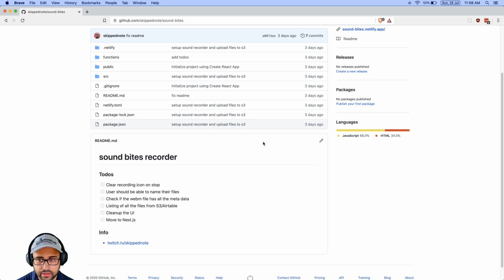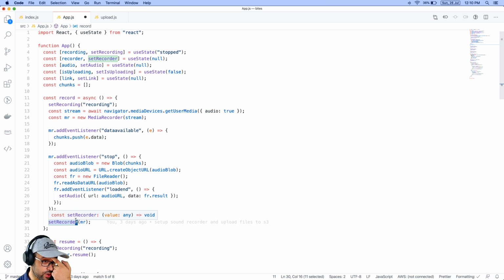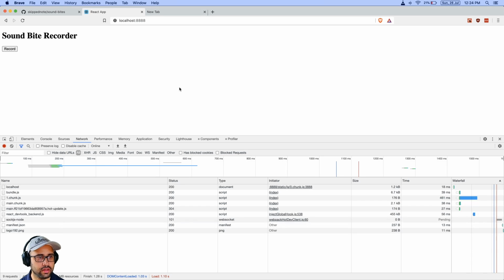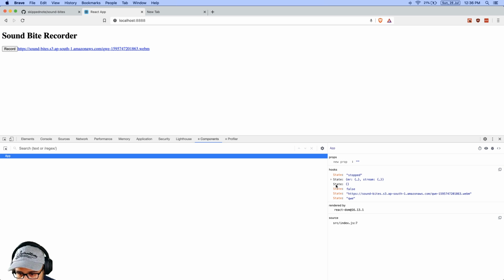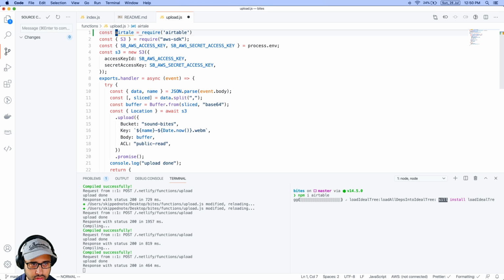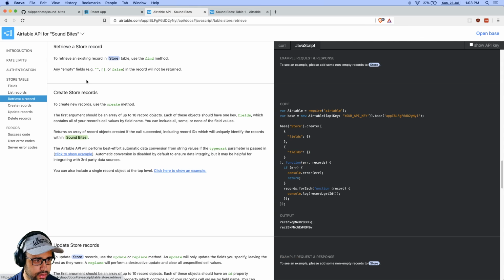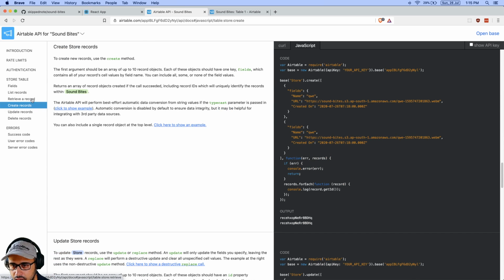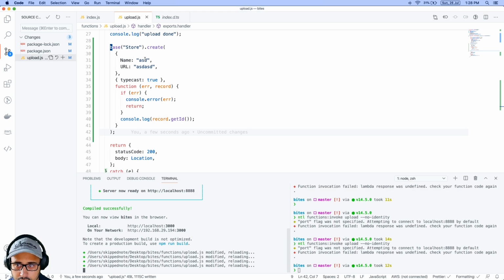Building Sound Bite Recorder: Part II